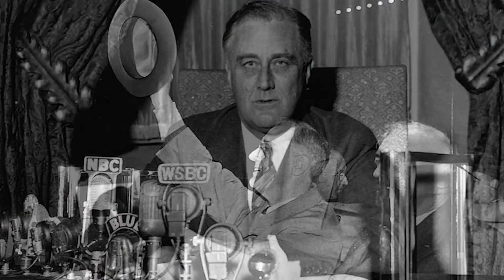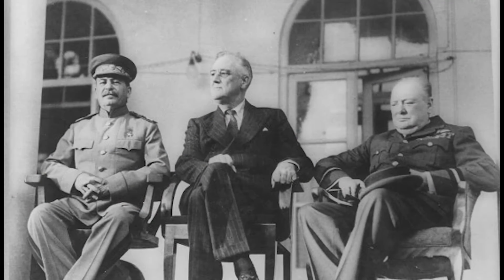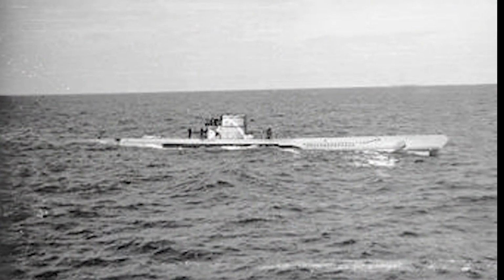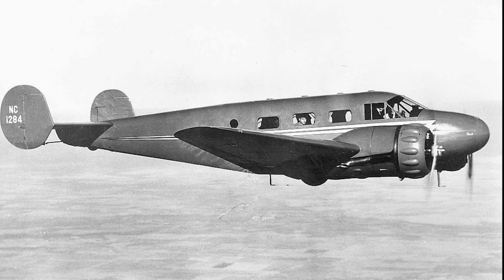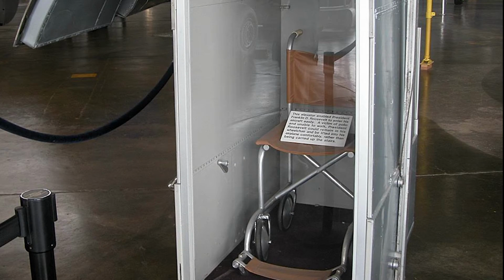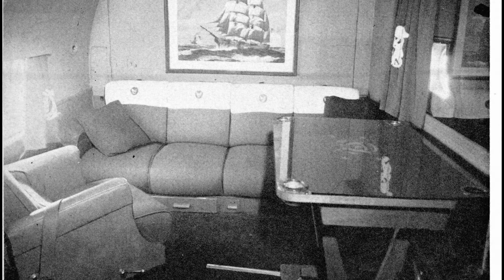The Sacred Cow